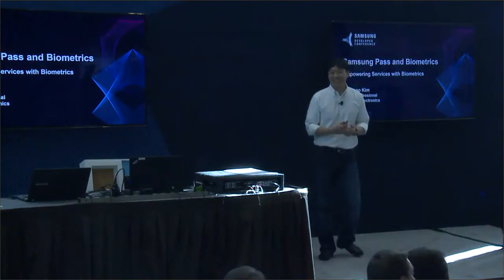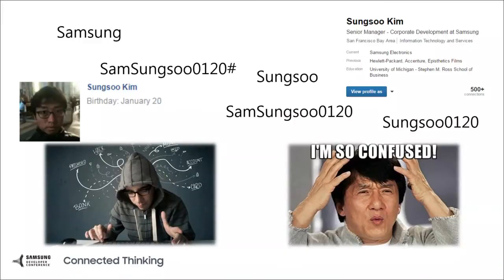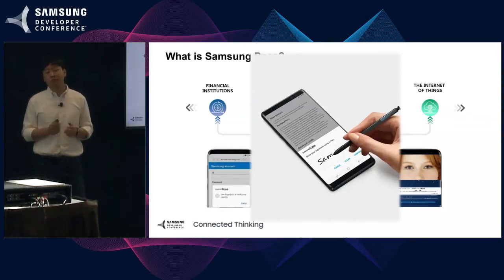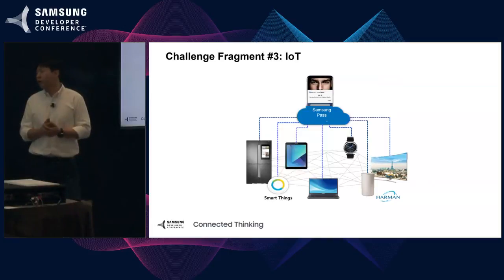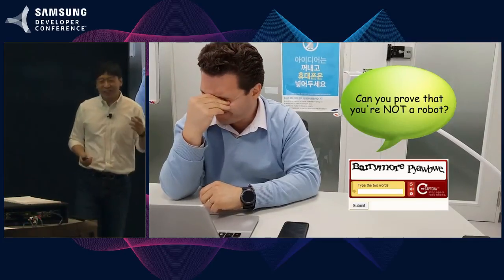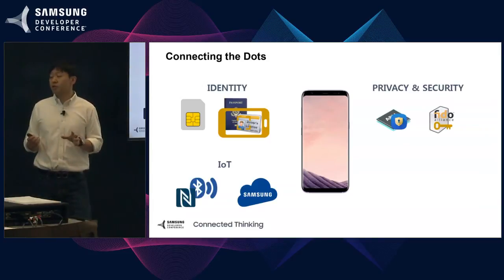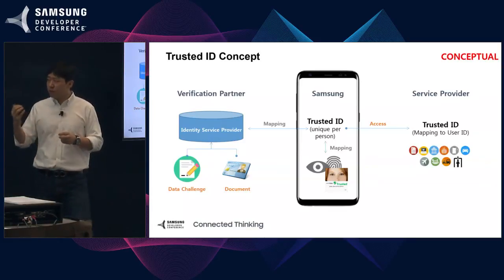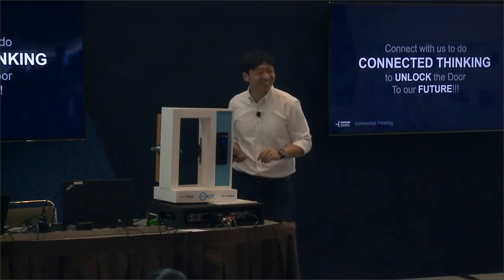SDC 2017 Session: The Key is In Your Eyes: An Intro to Samsung Pass and Biometric Security.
Samsung Developer Conference 2017 Session
Speaker: Sungsoo Kim

Samsung Pass provides a biometric authentication service leveraging sensors on our phones and PKI cryptography. The lecture will introduce Samsung Pass and various biometric technologies in the market. It will highlight how Samsung is trying to solve the problems of identity and authentication by incorporating various HW & SW components in one platform.